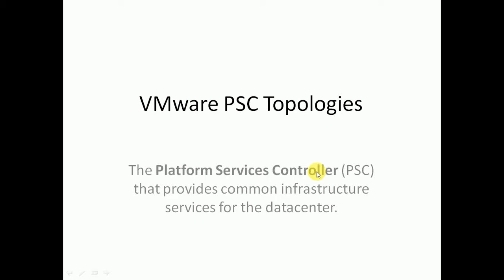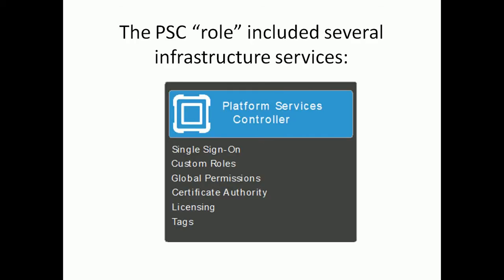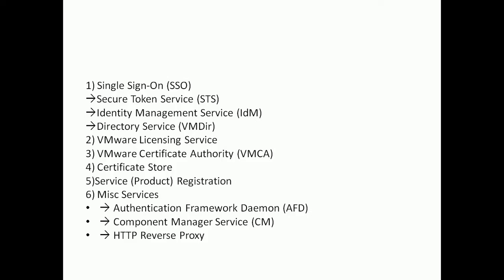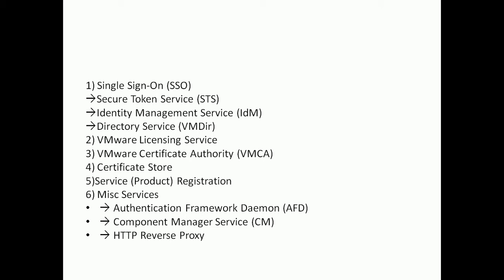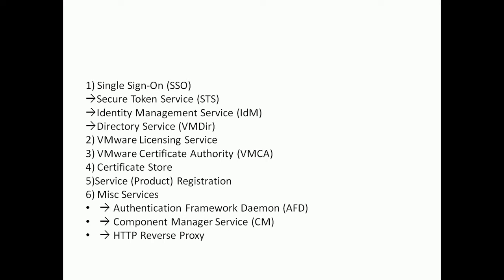VMware platform service controller (PSC) Topologies.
VMware Platform Services Controllers (PSC) Topologies.\
What are the components that are installed with Platform Services Controller 6.0?
Components that are installed with PSC 6.0 include:

VMware Appliance Management Service (only in Appliance-based PSC)
VMware License Service
VMware Component Manager
VMware Identity Management Service
VMware HTTP Reverse Proxy
VMware Service Control Agent
VMware Security Token Service
VMware Common Logging Service
VMware Syslog Health Service
VMware Authentication Framework
VMware Certificate Service
VMware Directory Service

Please go through following link and get more in details about PSC.